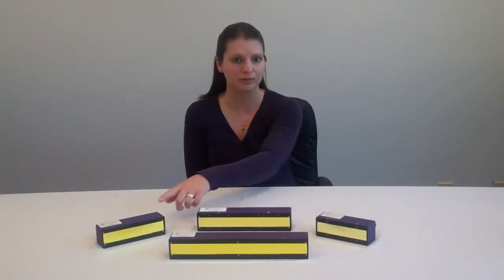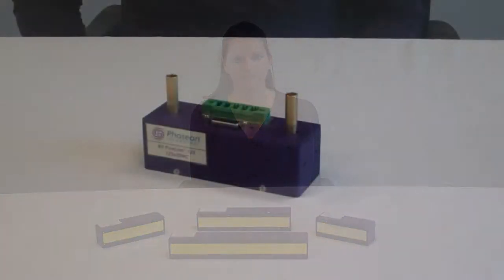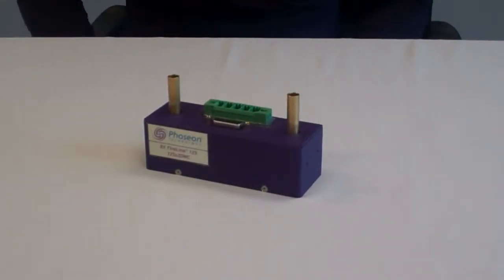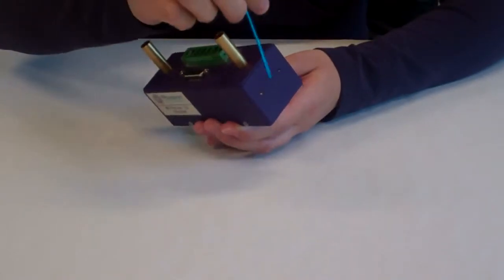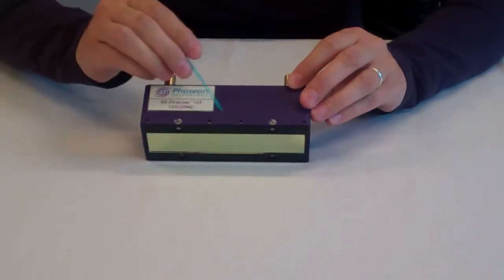FireLine Family of Products.mp4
This video is a product demonstration of the FireLine family of products by Phoseon Technology. The FireLine products are water cooled UV LED curing lamps that offer high peak irradiance of up to 8W/cm2 and scalable up to 2m in length.  FireLine products are ideal for a wide variety of printing, adhesive, and coating applications.